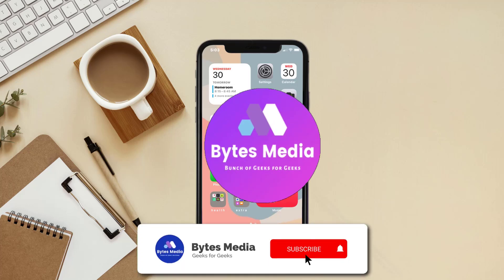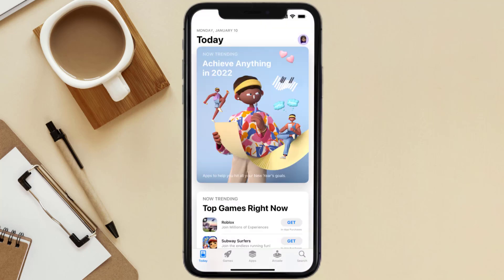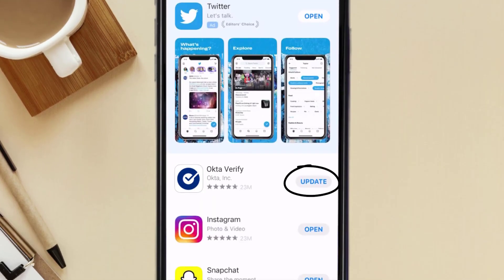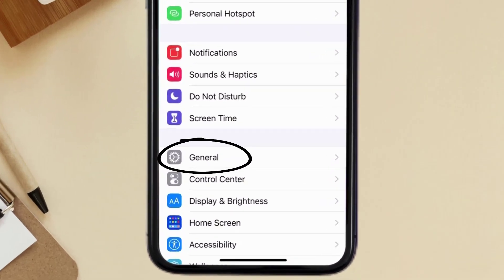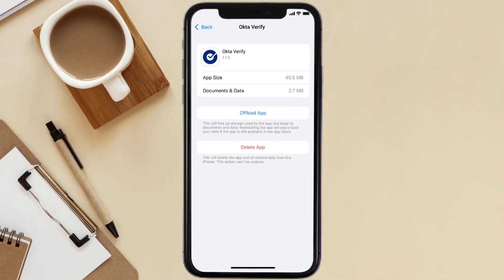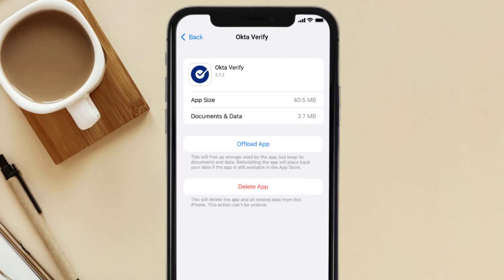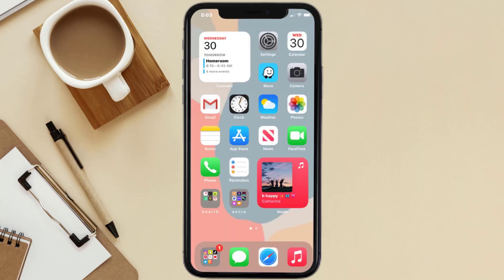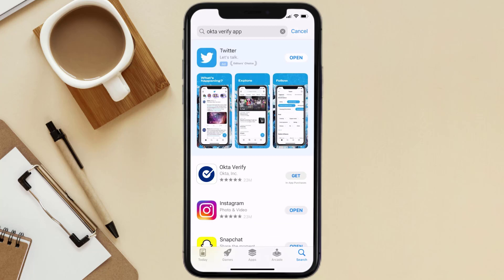Okta Verify App Not Working: How to Fix Okta Verify App Not Working (FIXED)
In this video, I'll show you How to Fix Okta Verify App Not Working. This is the easiest and fastest way to Fix Okta Verify App Not Working. Make sure you watch until the end of this video to find out How to Fix Okta Verify App Not Working on Android and iPhone. These methods work on Android as well as iOS 11, iOS 12, iOS 13, iOS 15 and iOS 16. Hope you enjoy!

Video Parts:
00:00 Intro: How to Fix Okta Verify App Not Working
00:07 1.Solution: Update Okta Verify App
00:27 2.Solution: Clear Okta Verify App cache files
00:57 3.Solution: Delete and Reinstall Okta Verify App
01:19 Outro: Ending

Topics Covered:
Bytes Media
how to
how to fix
okta verify app not working
okta verify not working on new phone
okta verify not receiving push android
okta verify push notification not working iphone
okta verify new iphone
accidentally deleted okta verify app
okta verify keeps stopping android
okta push notification not working
okta failed to send push authentication
how to use okta verify app
okta verify app reset
okta verify app instructions
okta verify app not opening
okta
app